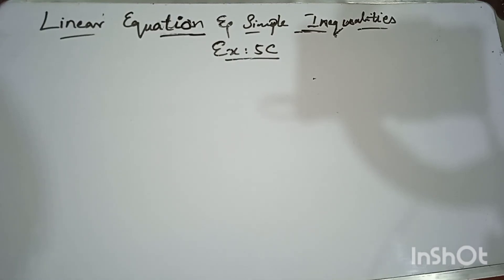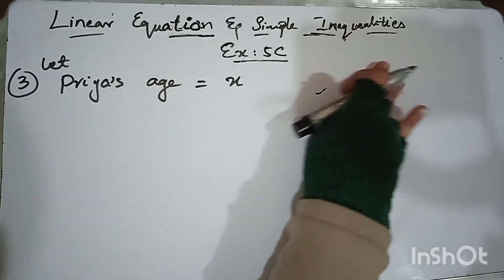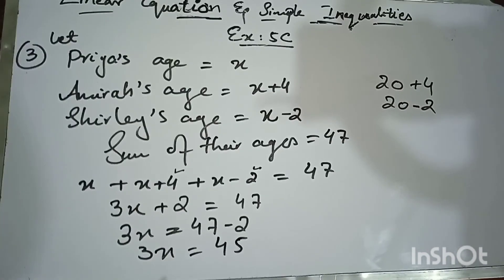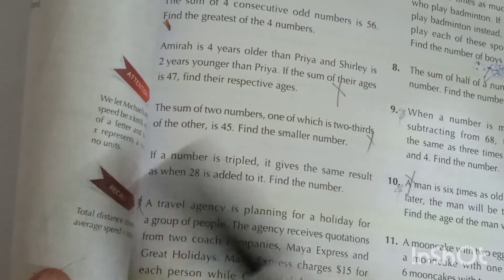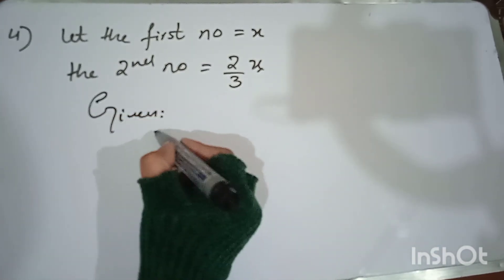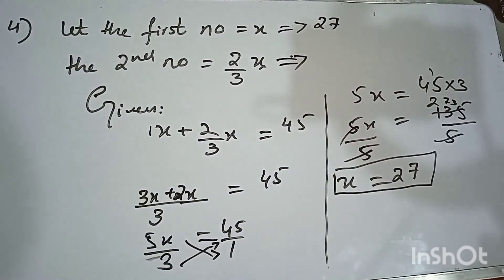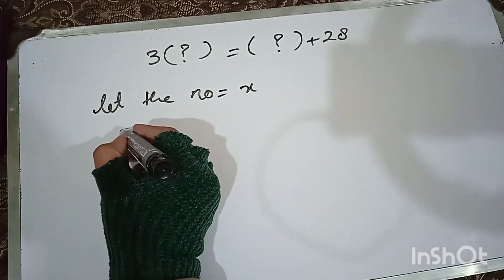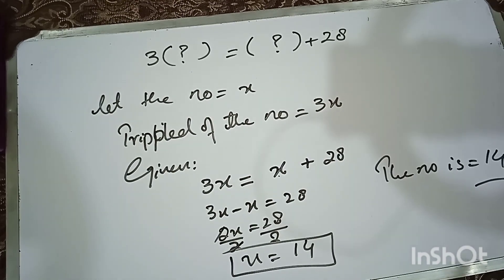Ex:5C Q(3,4,5) ||Linear Equation & Simple Inequalities || Mathematics Point